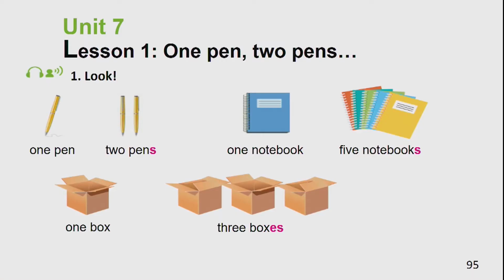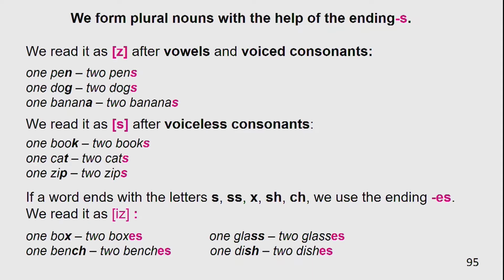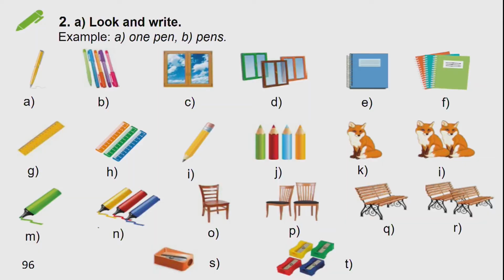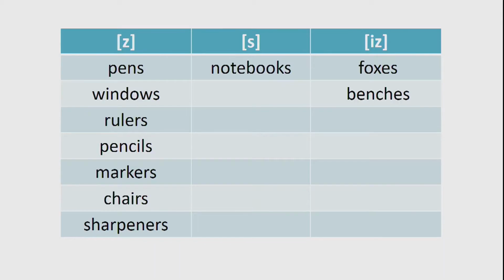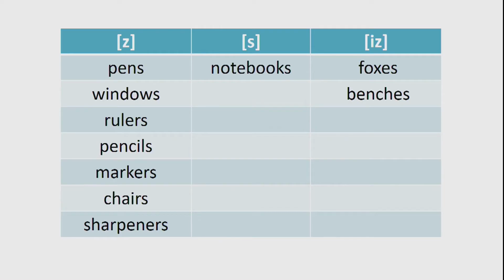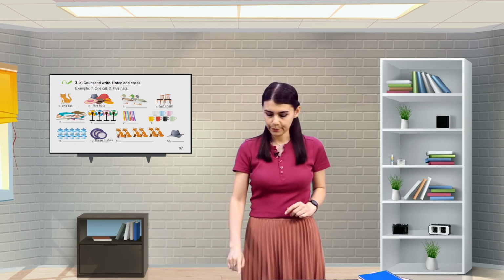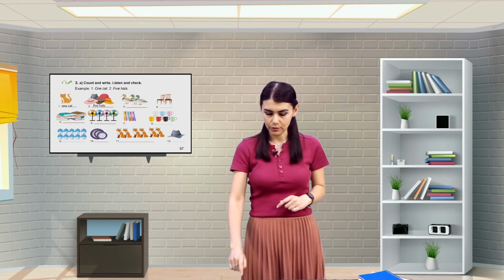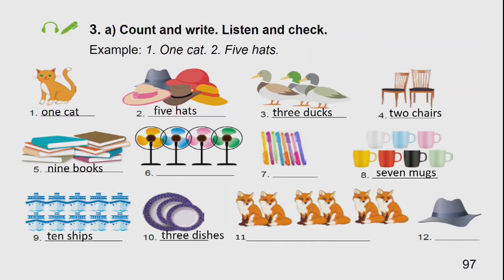Англис тили мугалимдери үчүн методикалык сессиялар 3 класс, 1-сабак